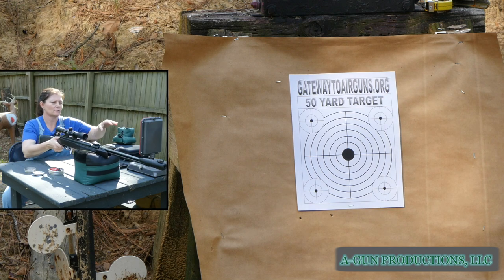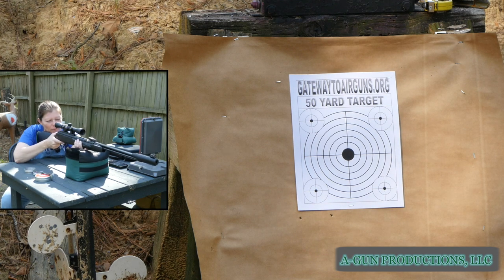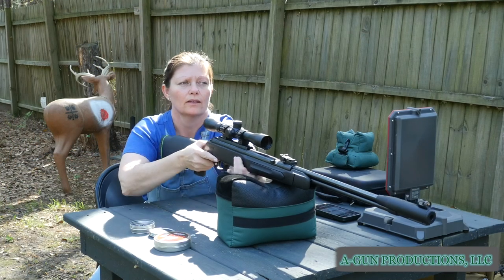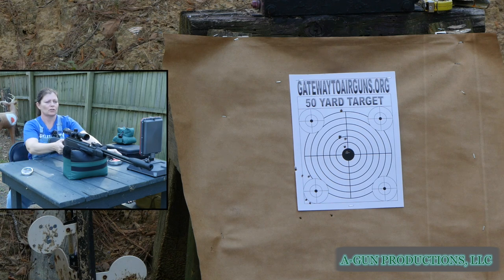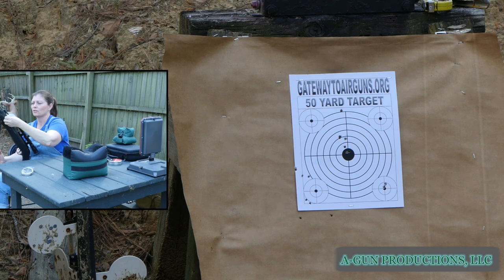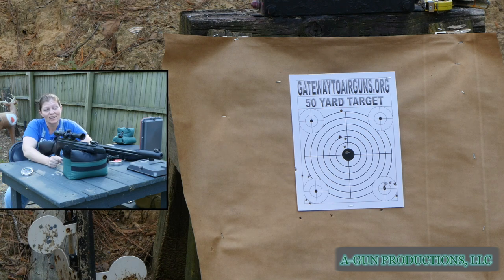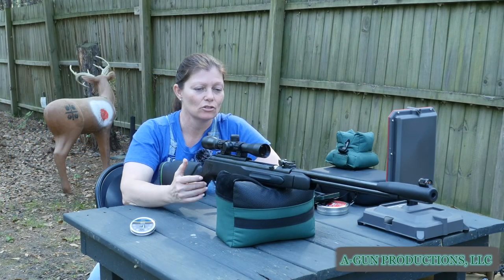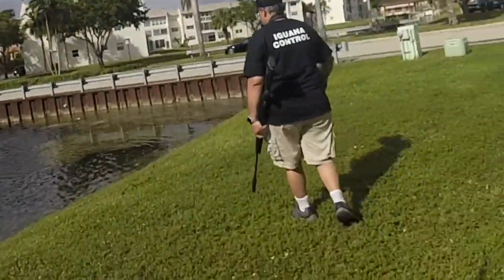Gamo CFX Testing for GMAN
I thought I remember the @HNSport Hornets shooting well in the @GamoOutdoor CFX Underlever. Let me check for G-Man!